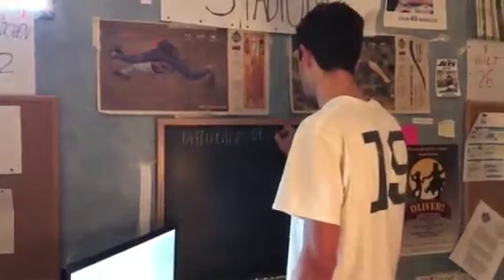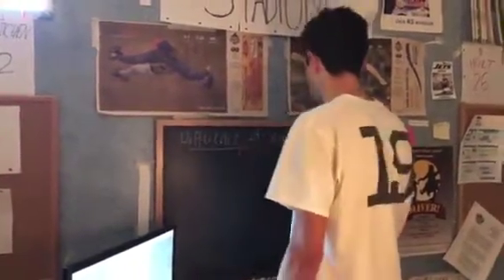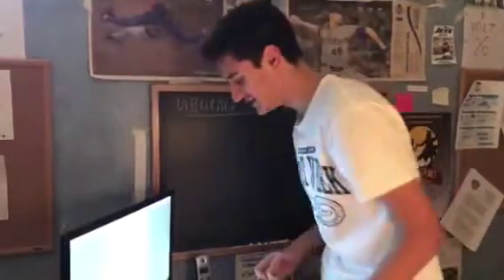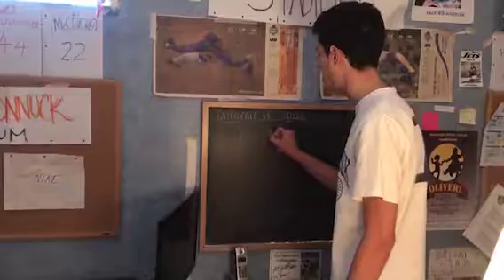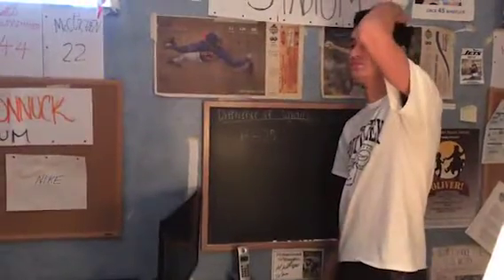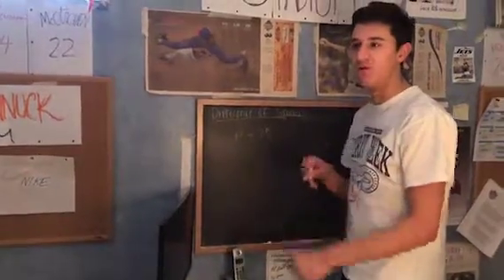FACTOR ACTION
MP1 Calculus Benchmark.